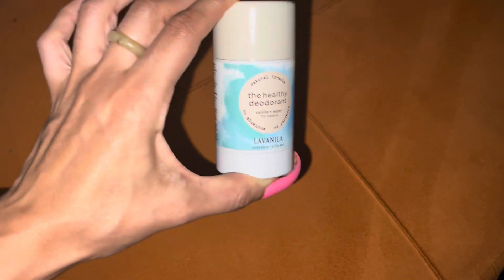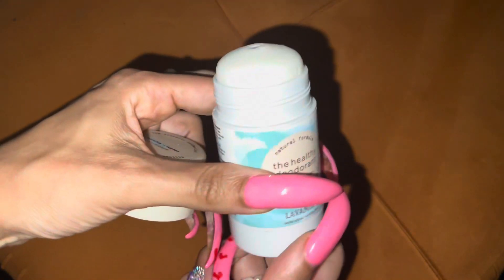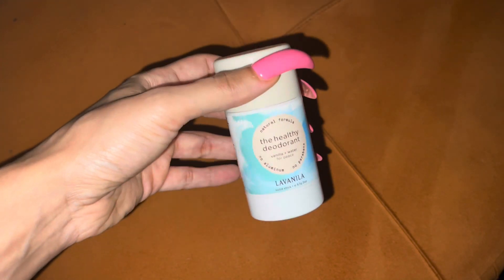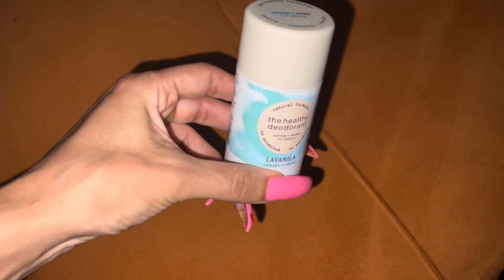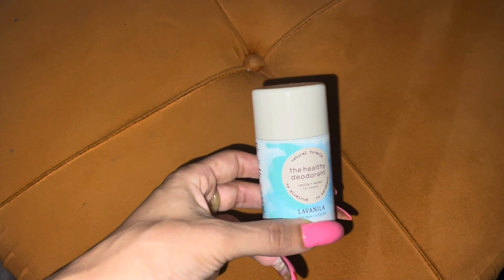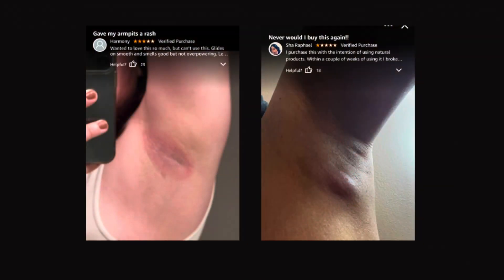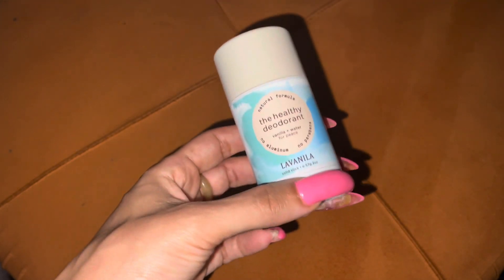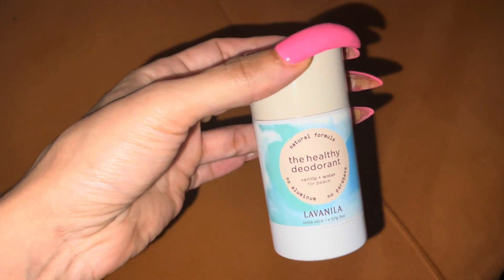This deodorant FRIED my underarms! 😖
So Im definitely a natural deodorant junkie and I have tried quite a few. This Lavanila & I crossed paths & I decided to give it a whirl! BIG MISTAKE! This deodorant did me dirtyyyy! 😭